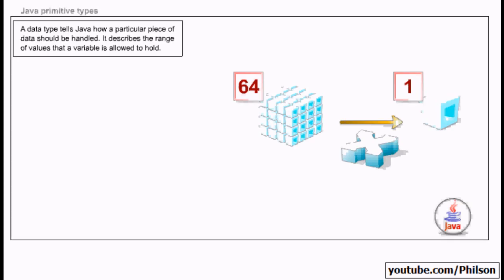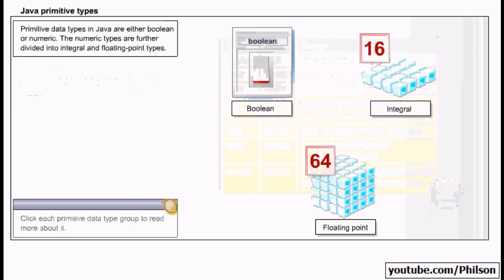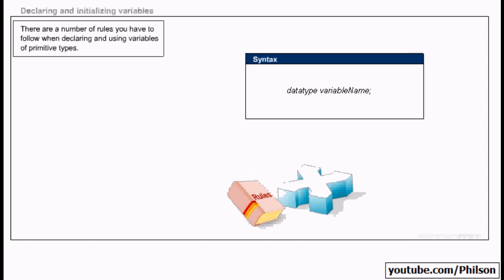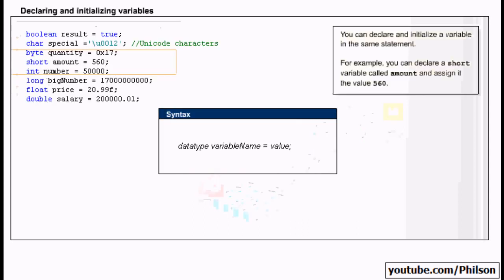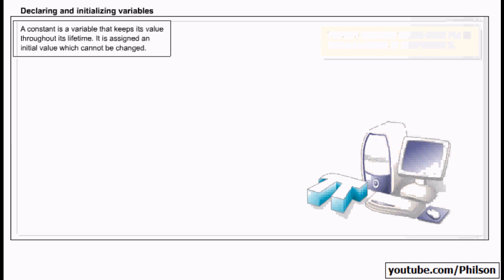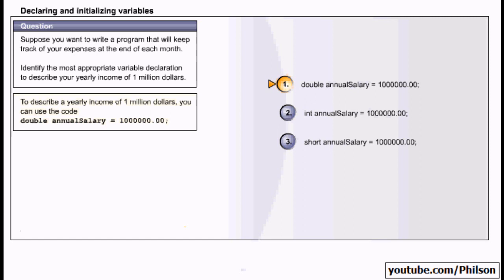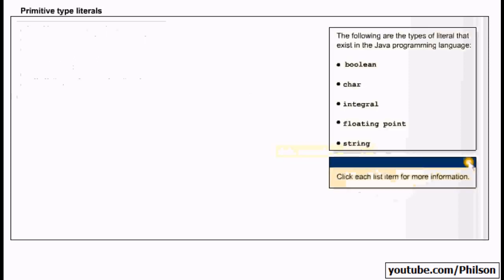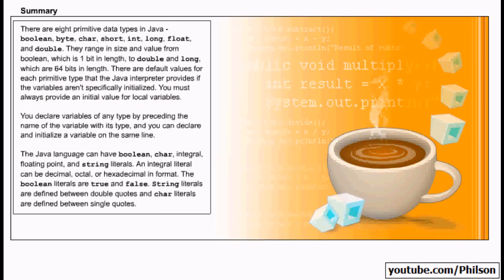Primitive types and literals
Primitive types and literals in Java